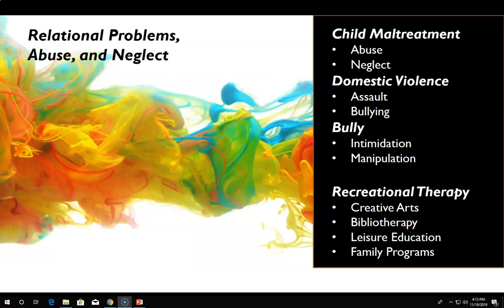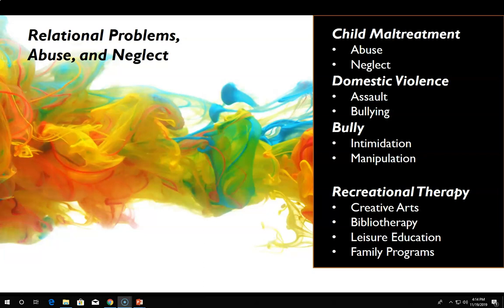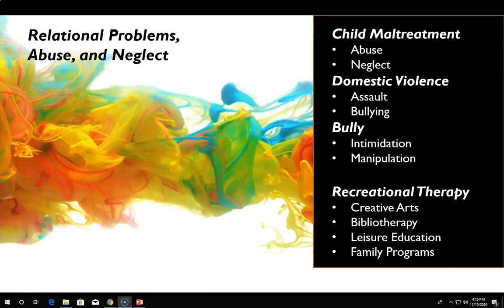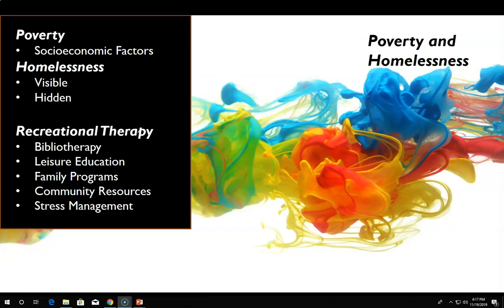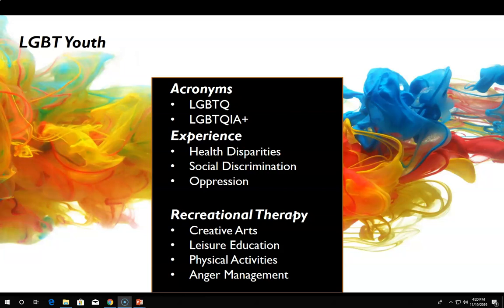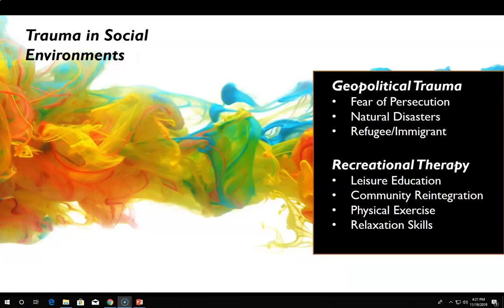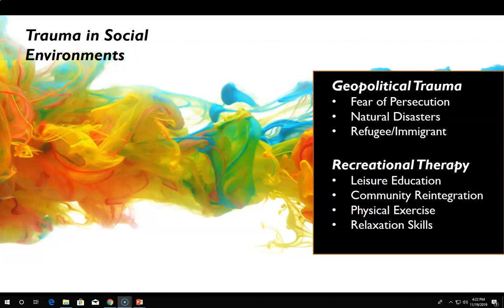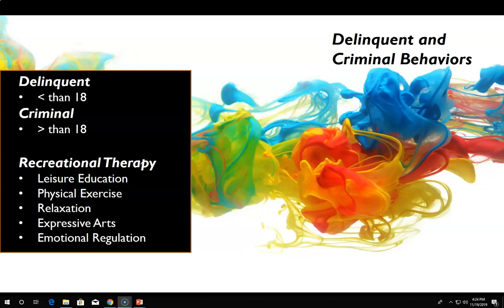Module 6 Social Impairments